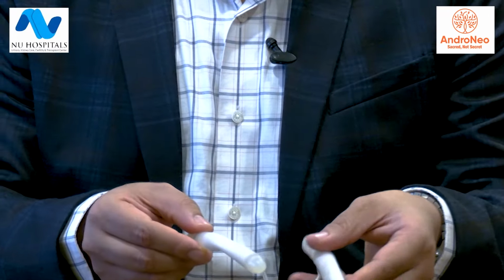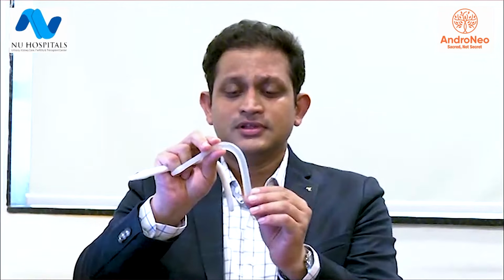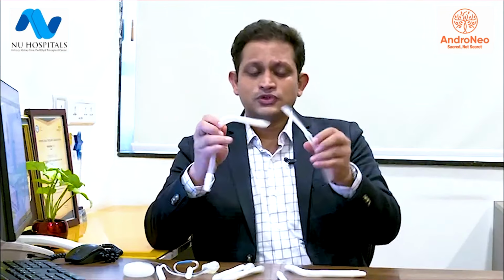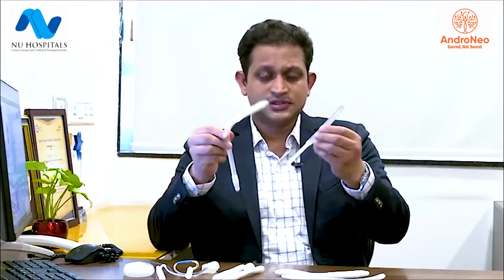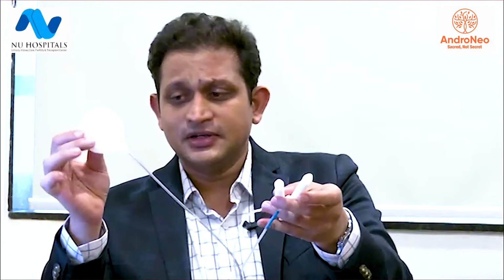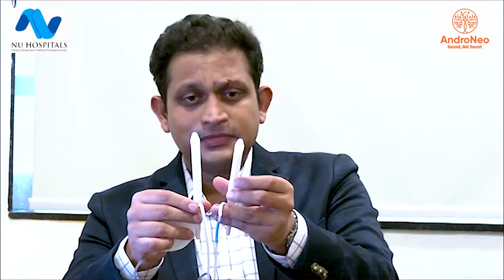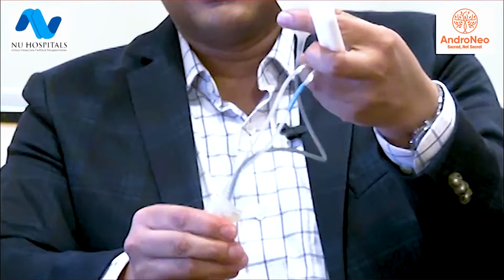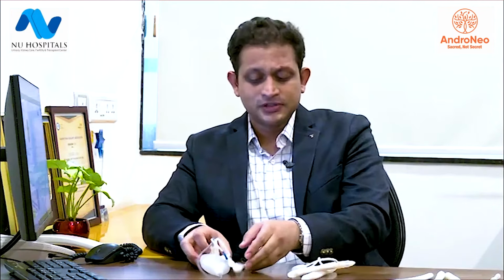Penile Implant surgery | Erectile Dysfunction| Dr Pramod Krishnappa | AndroNeo| Bangalore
Various types of penile implants (semi rigid and inflatable ) explained in detail for the surgical treatment of erectile dysfunction.

AndroNeo is a dedicated andrology Centre in South India offering ethical and expert care in Male Fertility and Men’s Sexual Health. Sex is sacred and should not remain a secret. The goal of our care is to assist couples to conceive, restore sexual function and intimacy for men with sexual dysfunction.

– Centre of Excellence for Male Fertility and Men’s Sexual Health
– Internationally Trained Medical Experts
– State-of-the art facility including Surgical Microscope and Surgical Robot Versius
– Validated Treatment Protocols
– NABH accredited hospital
– Utmost confidentiality
– Holistic care